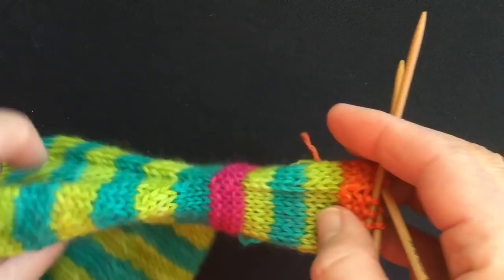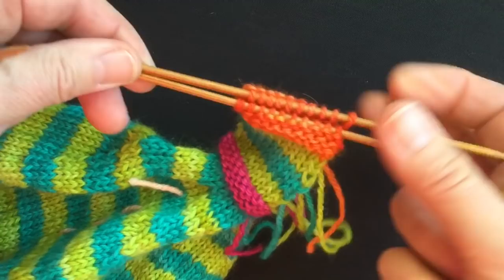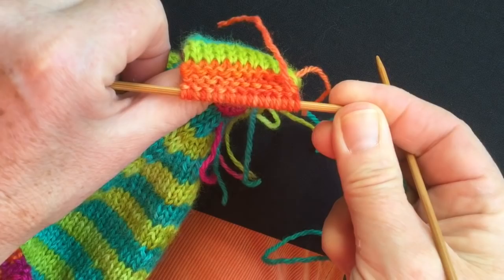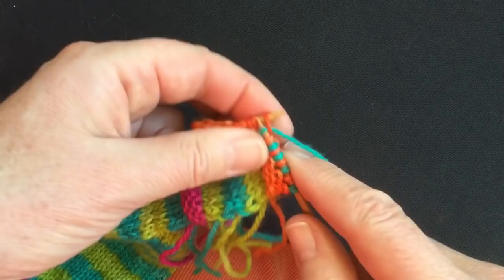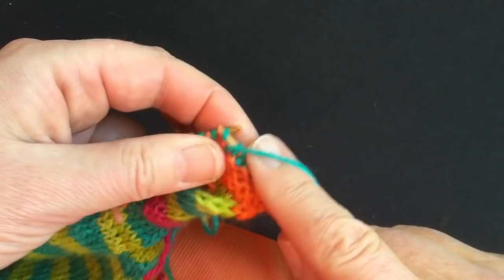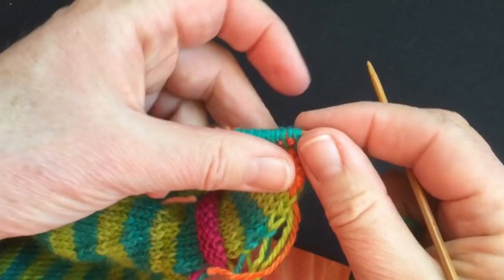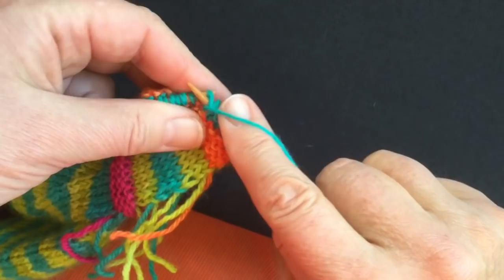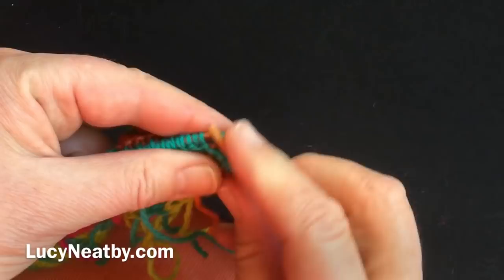Double Knit Single Yarn Tubes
A handy method to speed up knitting small diameter circular knitting. Great for glove fingers.